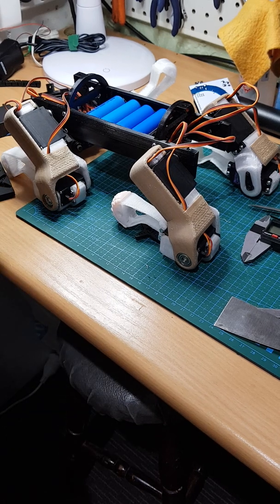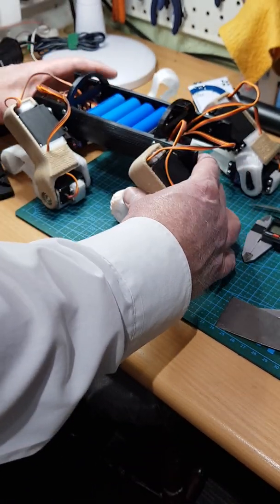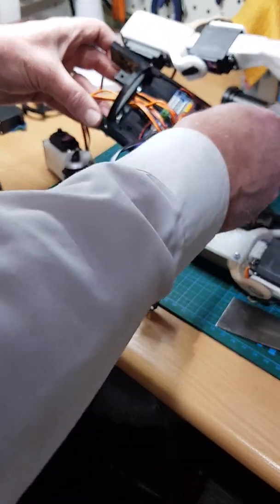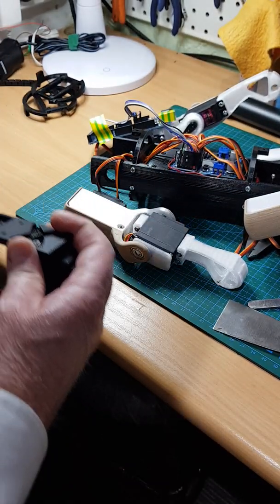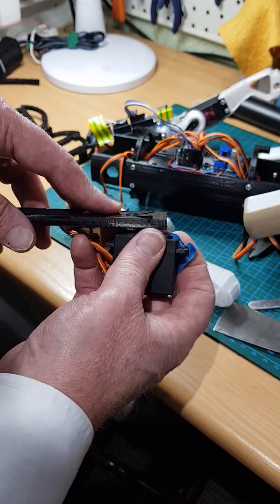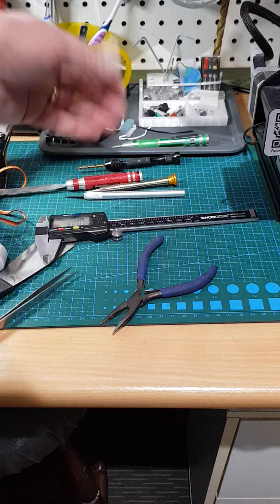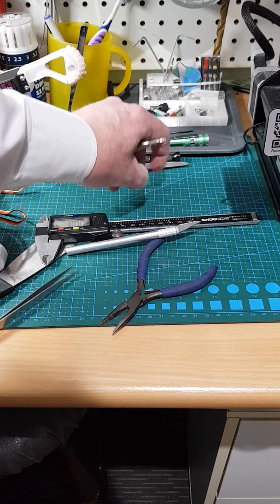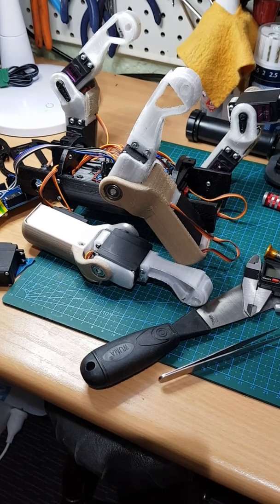Introducing Spot Corgi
Overview of my redesigned Spot, the Spot-Corgi. All new parts except for the reduced-length legs from the original KDY model. I've created a new base plate with 18650 battery holder on the top and circuit board holders on the bottom. It's designed to mount PCA9685 servo controller, voltage regulator and Arduino Nano. Currently it's running from an off-board Mega due to my frying my Nano. Also new bearing supported hips.

Voltage regulator